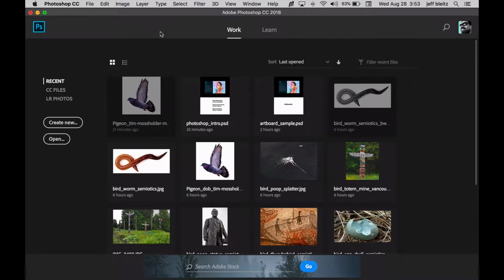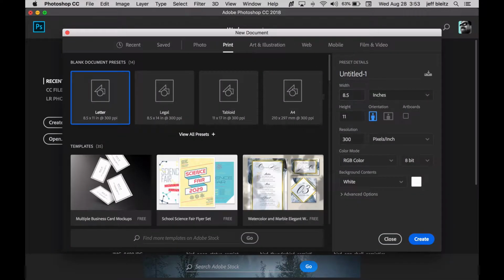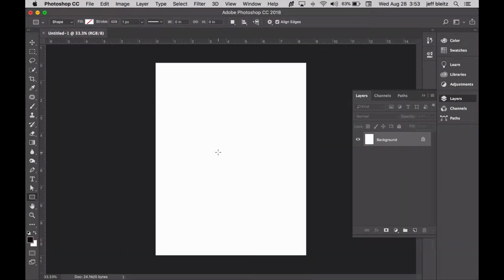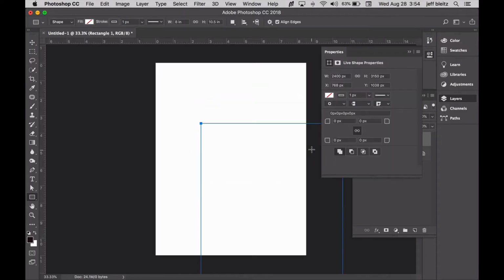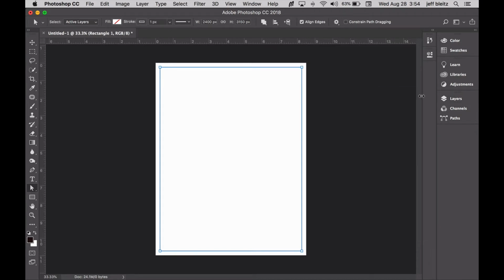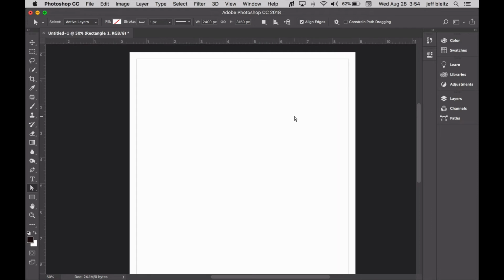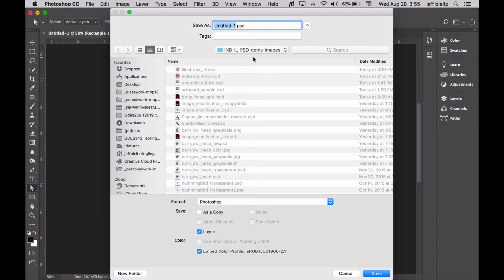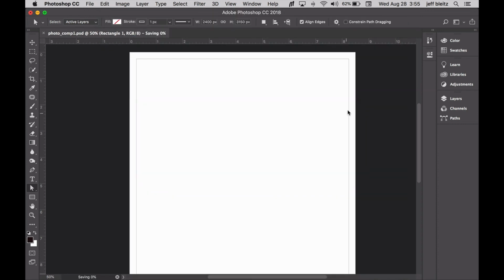photoshop file setup